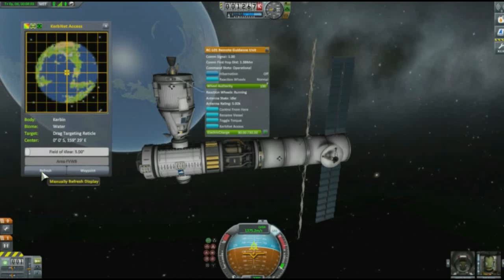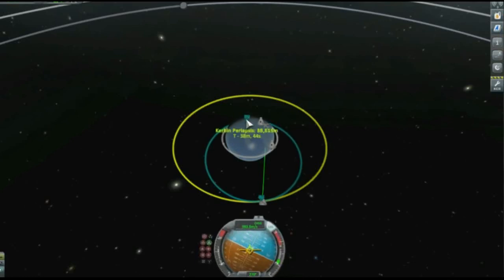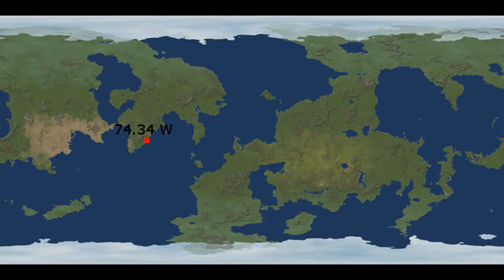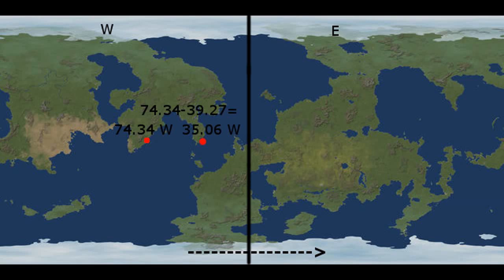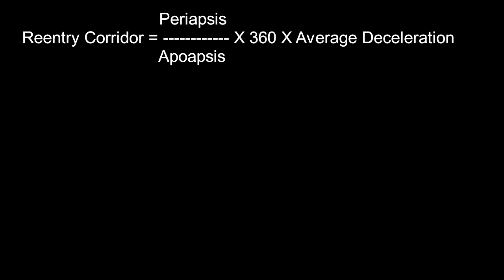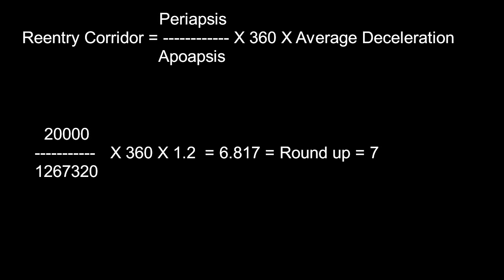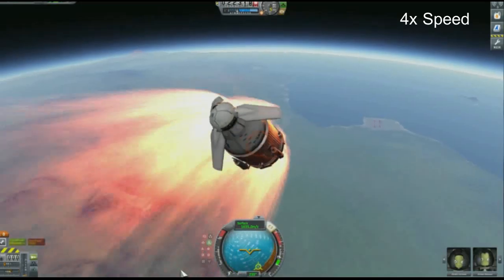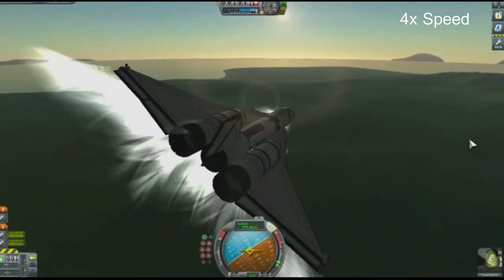Know where you will land from any orbit! Kerbal Space Program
Today we are going to go over some fairly simple math that can tell us where our spaceship will land.